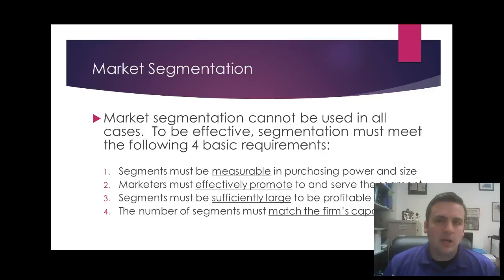MKT 358 - Chapter 6 - Part 2